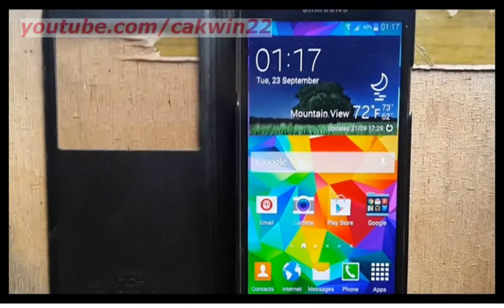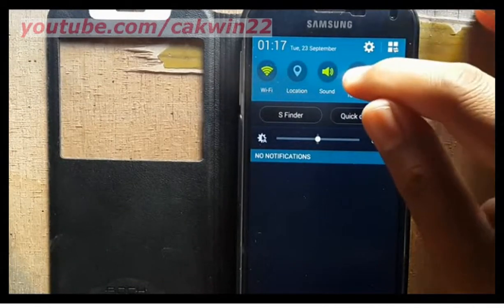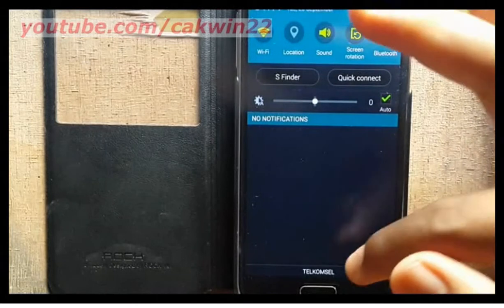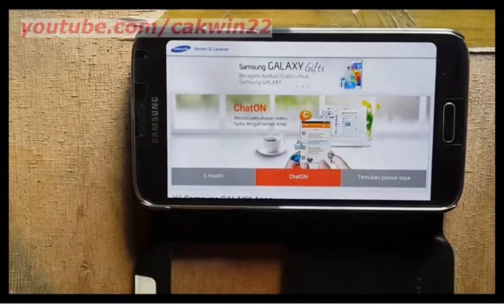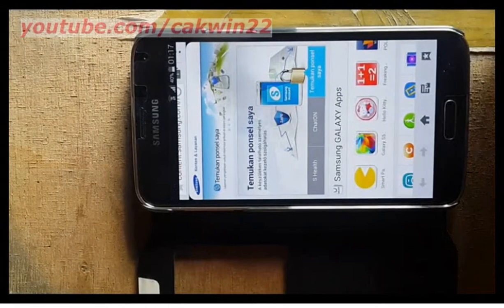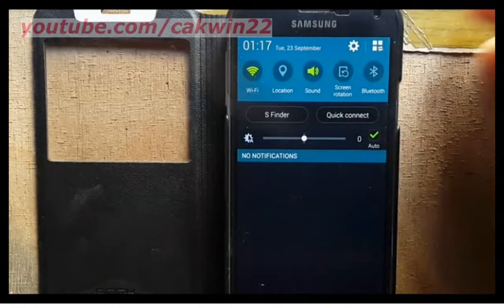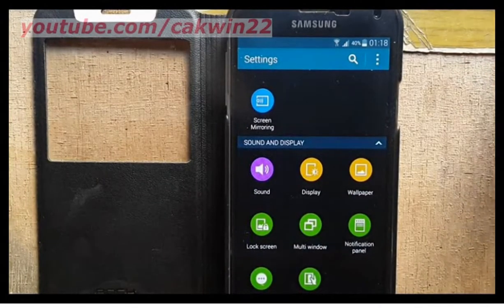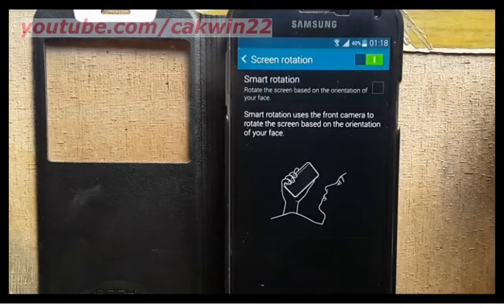Samsung Galaxy S5 : How to turn on or turn off screen rotation (Android Phone)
This video show How to turn on or turn off screen rotation on Samsung Galaxy S5